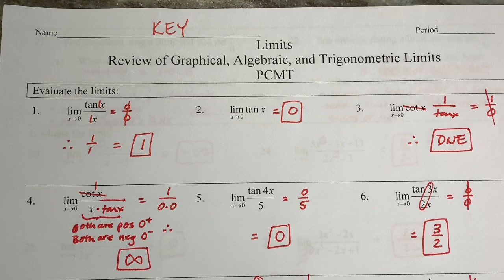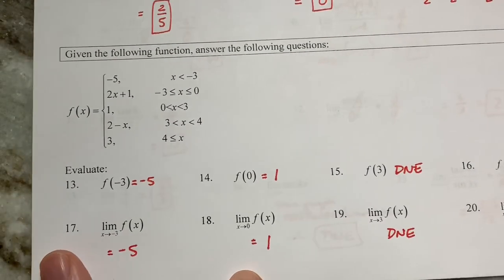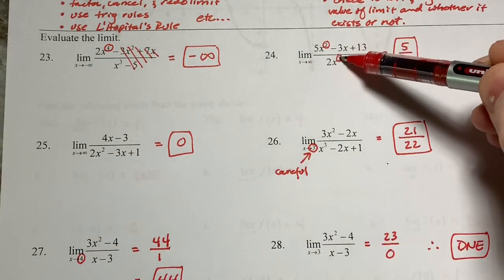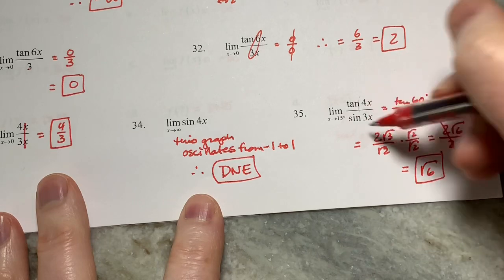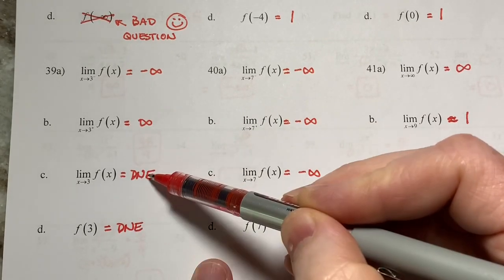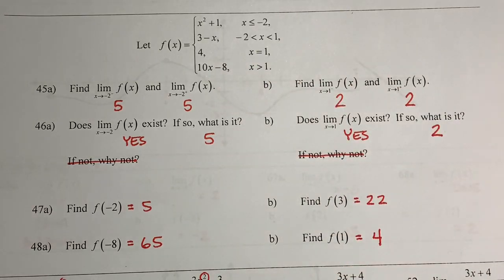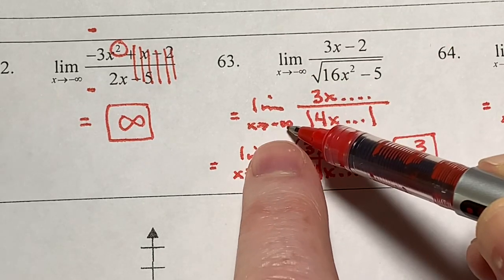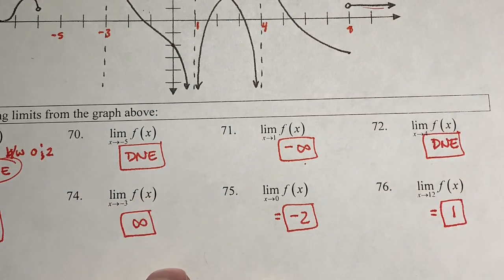Video: April 15th Review of Graph, Algeb, & Trig Limits Solutions